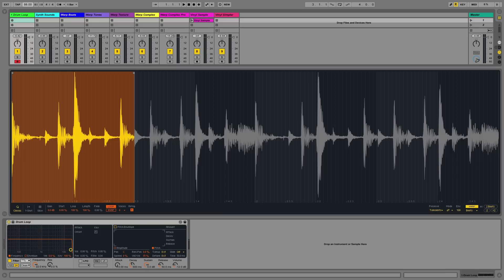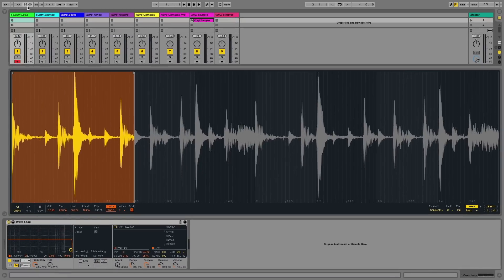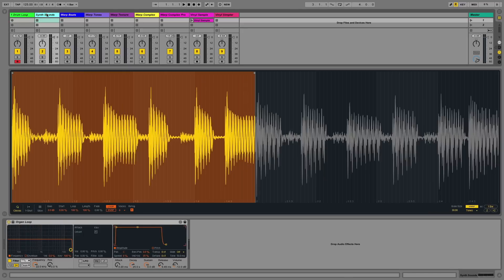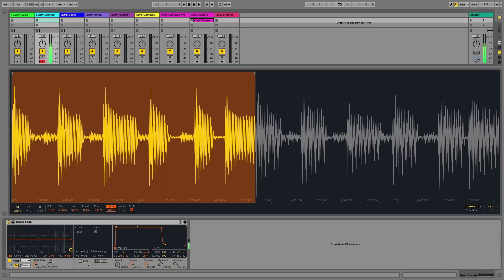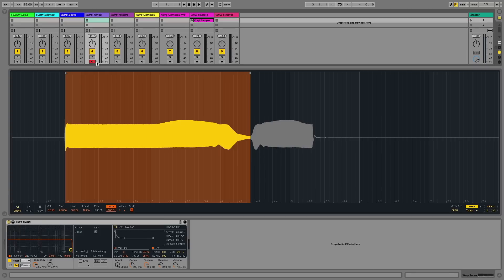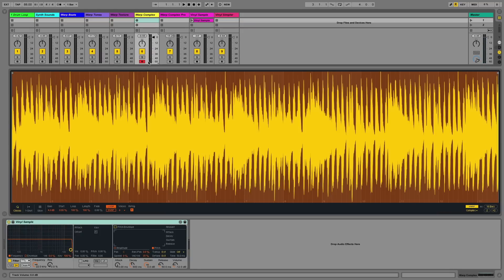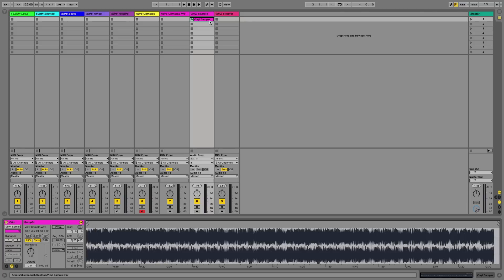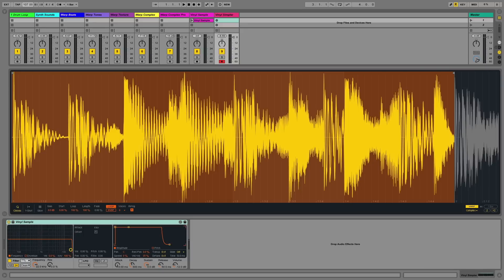Ableton Sampling Tutorial in Simpler – Warping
In this Ableton Sampling Tutorial video we’ll have a look at the Warp Mode in the Simpler device.